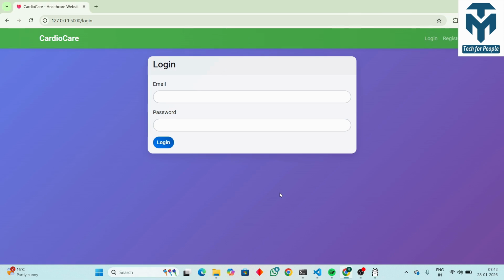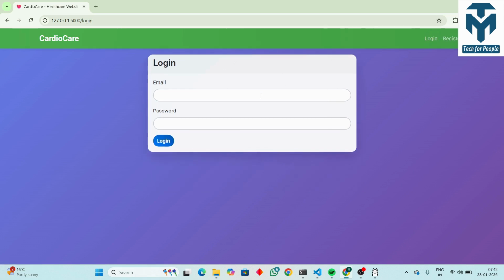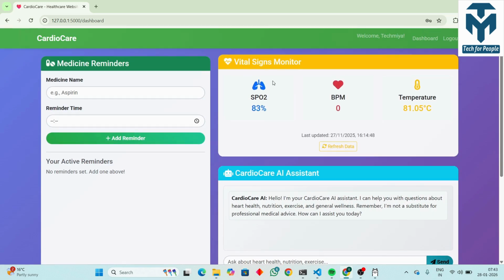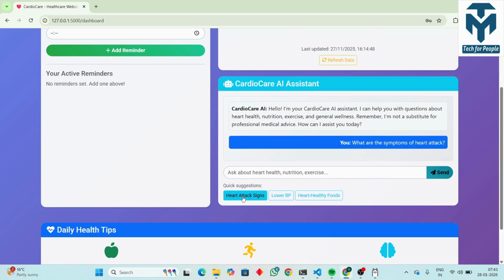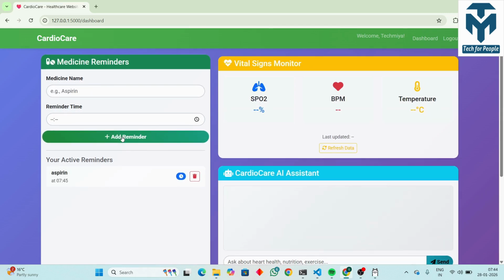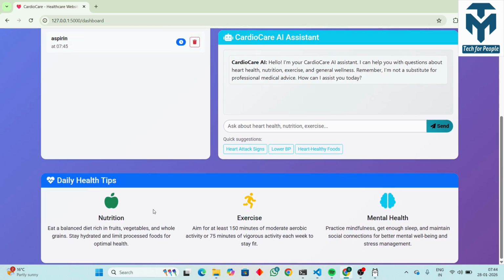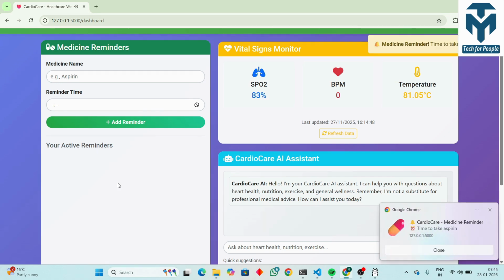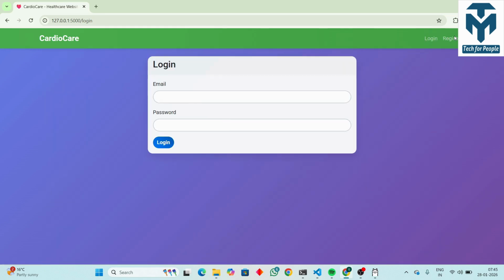Final Year Project Explanation | CarioCare | PART I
This video introduces CarioCare, a Final Year Project (0:03) developed using Python, HTML, CSS, Bootstrap, and an SQL database with a Flask framework (0:08-0:22).

Key features of the project include:

Registration and Login System (0:25-0:34): Users can register or log in to access the system.
IoT Integration for Health Monitoring (0:54-1:10): The project connects with an IoT device to fetch real-time data such as oxygen saturation, heart rate, and body temperature via API.
Healthcare Chatbot (1:13-1:40): An integrated chatbot, built using an SLM model (1:26), allows users to ask health-related questions and receive suggestions and explanations.
Medicine Reminder (1:42-3:00): Users can set medicine reminders (1:44), which provide notifications when it's time to take medication.
Health Tips (2:00-2:02): The platform also displays basic health tips.
The presenter invites viewers to customize the project or share new ideas by commenting on the video (2:13-2:25, 3:02-3:10).